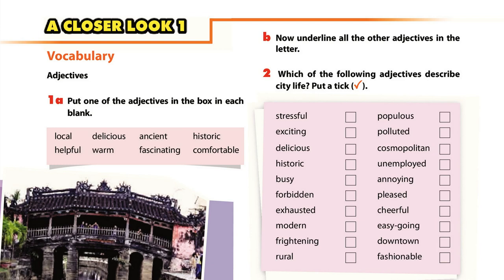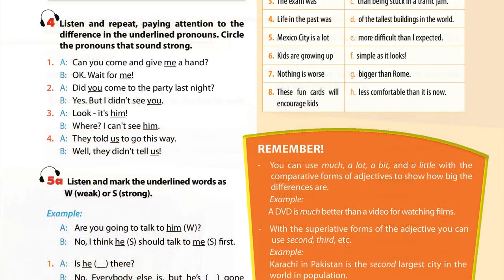Luyện Nghe TIếng Anh Lớp 9 Unit 2 A Closer Look 1, Pronunciation, 4 Listen And Repeat